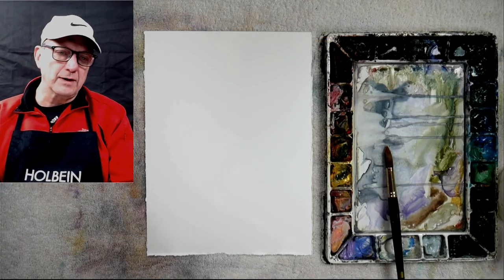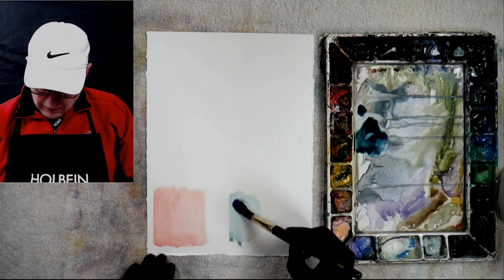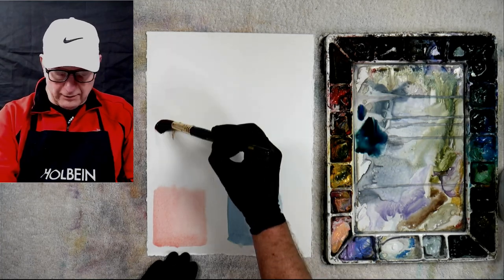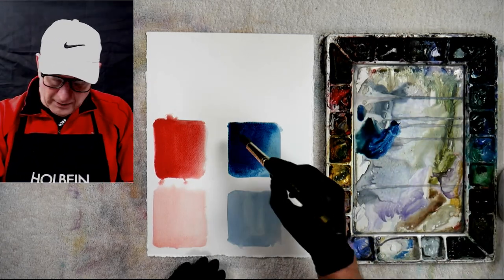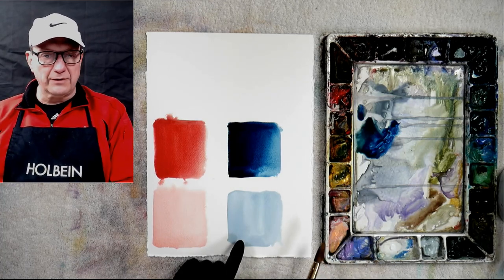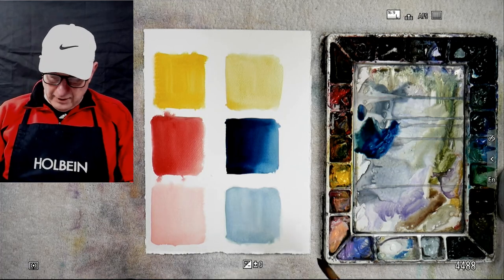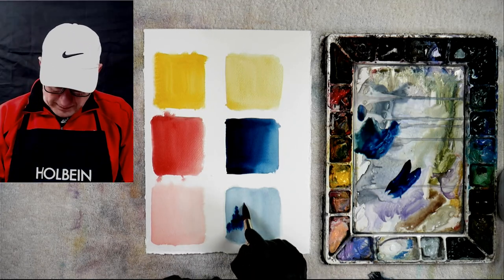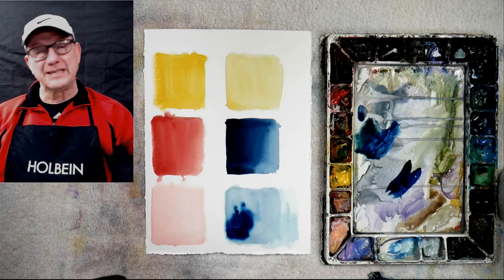BeckerArt Tint vs Wash in Watercolor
In this video I go over the importance of knowing the difference between painting a tint and wash in watercolor.

It is extremely important for the beginner watercolorist to know what the difference is between painting a tinted wash and painting a wash of watercolor.

This may be a way that only I explain it, but I feel that it has worked for students taking my classes through the 30 years I have been teaching watercolor.